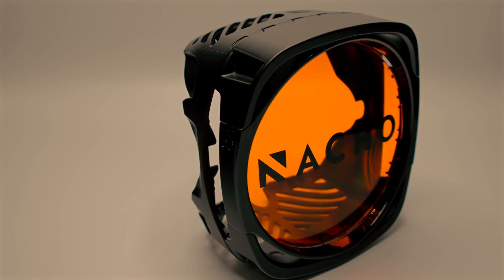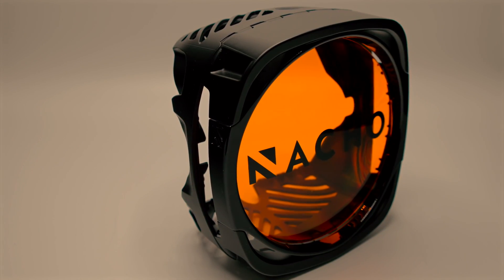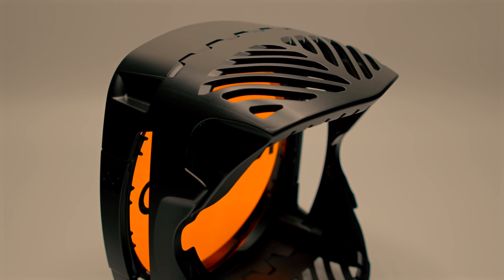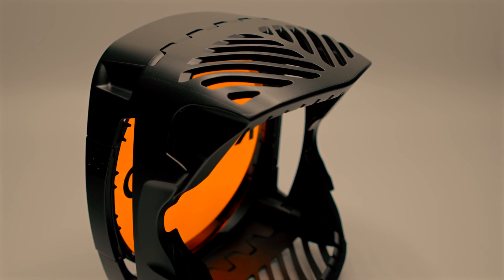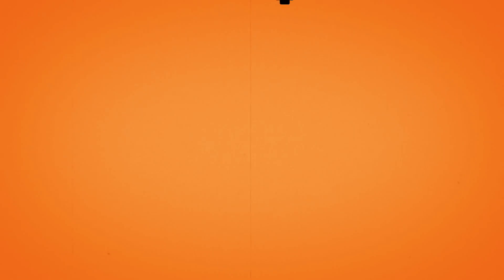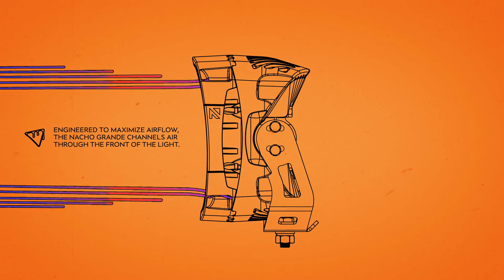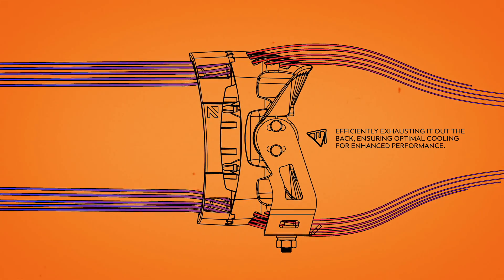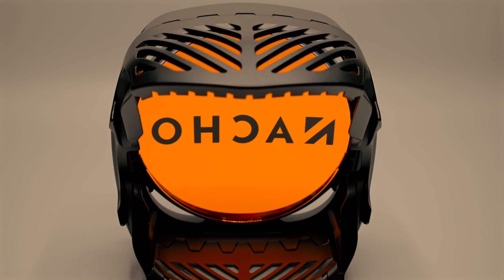NACHO Grande's External Housing Explained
NACHO’s signature polycarbonate exo skeleton has many valuable features and benefits.  Forced Air Induction, Light engine protection, customizable, and is replaceable. The housing is engineered to maximize airflow, it channels air through the front of the light and efficiently exhausts it out the back, ensuring optimal cooling for enhanced performance. If you are hard on equipment beat the light up and know that you can replace the housing at any time to keep your light looking fresh.  If you are looking for attention, the housing can be removed painted to your desire and put back on the light for that custom touch.